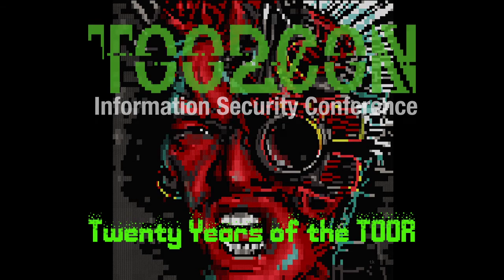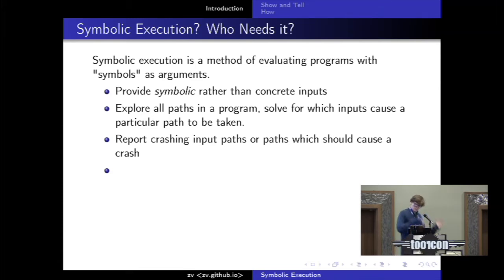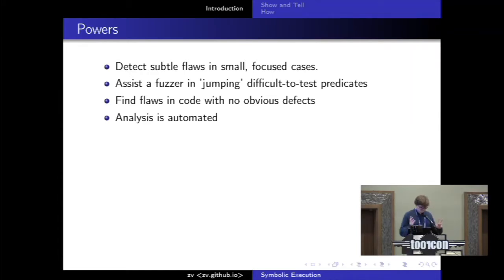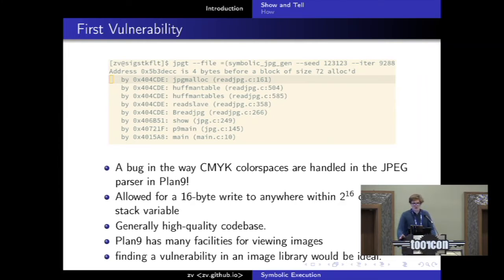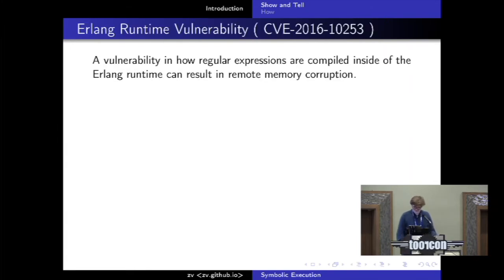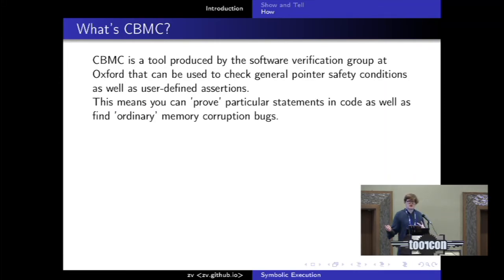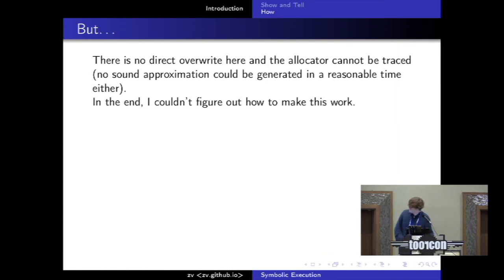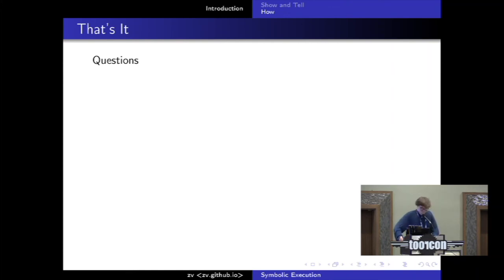ToorCon XX — SYMBOLIC COMPUTING, MOVING ON UP. - zv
This talk presents real world application of solvers for checking code, as well as some discussion about tools that can be used and the history of symbolic execution.

Symbolic execution is a useful approach for a variety of problems from solving puzzles to discovering vulnerabilities. It is show and tell time.